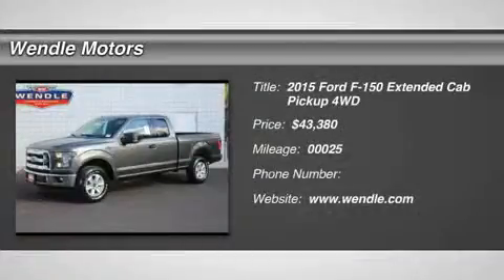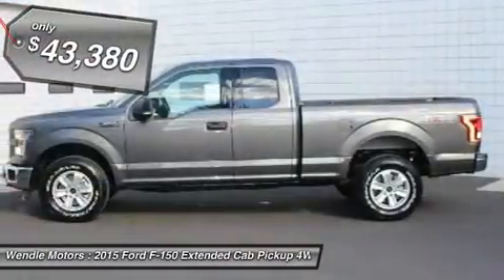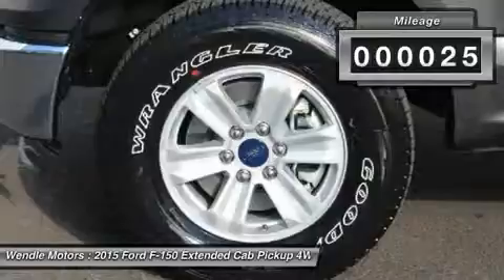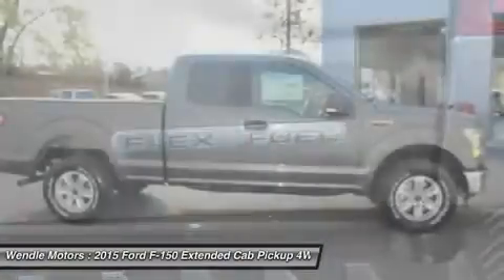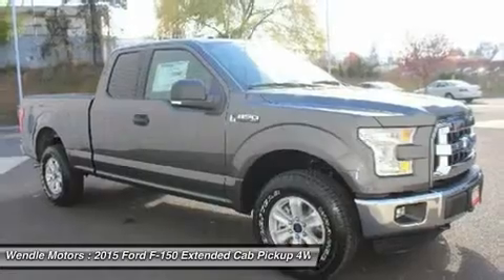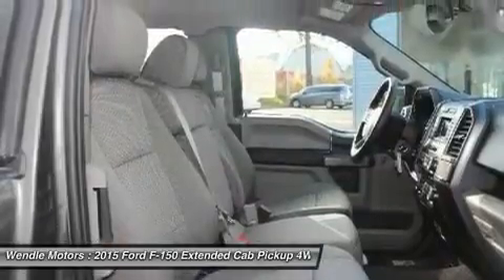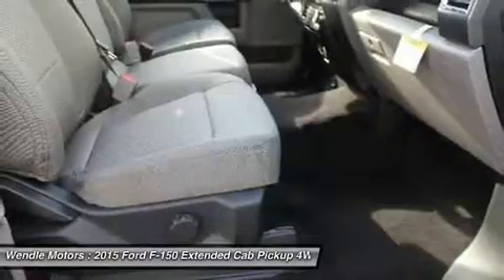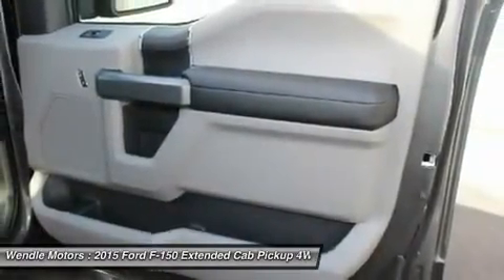2015 Ford F-150 1500933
2015 FORD F-150 Spokane, WA
Stock# 1500933

Wendle Motors
9000 N Division St

This 2015 Ford F-150 has a sharp Magnetic Metallic with a Med Gray 40/20/ *Bluetooth* *Popular Color* All of our vehicles are researched and priced regularly using LIVE MARKET PRICING TECHNOLOGY to ensure that you always receive the best overall market value. Call Dealer to confirm availability, and schedule a hassle free Test Drive. Wendle Ford Sales prides itself in exceeding all customer expectations! The next step? Give us a call to confirm availability and schedule a hassle free test drive! We are located at: 9000 North Division Street, Spokane, WA 99218.Save $4,750 - $1,500 Retail Customer Cash + $750 Ford Credit  Holiday  Retail Bonus Cash (Requires Ford Credit Financing) + $2,500 Retail Bonus Customer Cash. Not all buyers will qualify for Ford Credit financing. Residency restrictions apply. For all offers, take new retail delivery from dealer stock by 1/4/2016. See dealer for qualifications and complete details. Additional $300 Retail Customer Cash on all 2.7L EcoBoost engines.